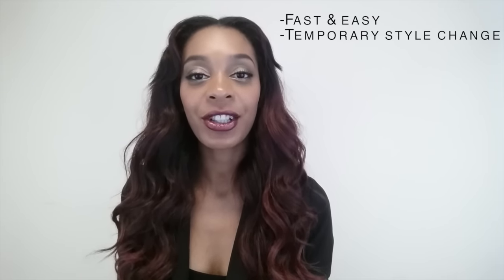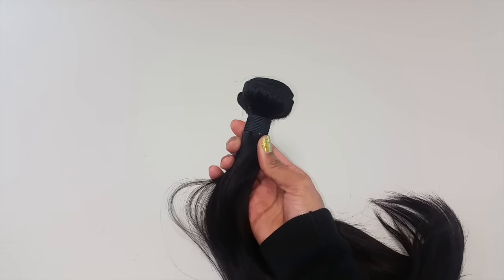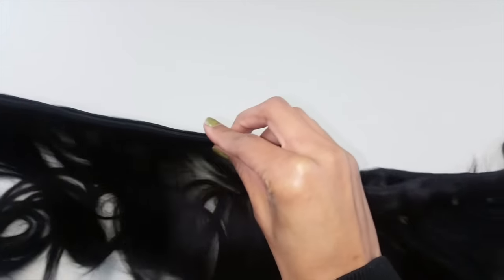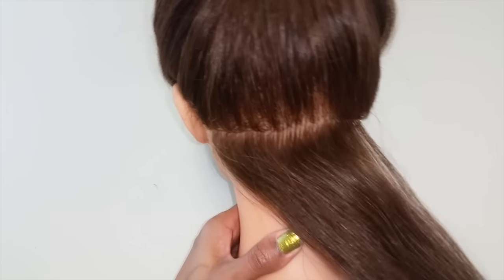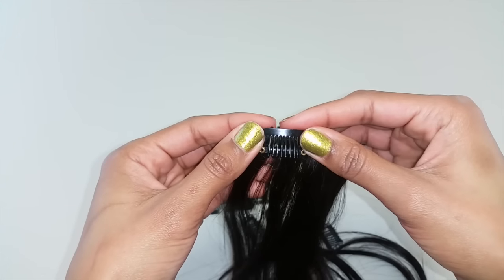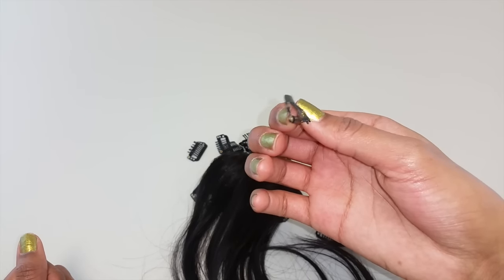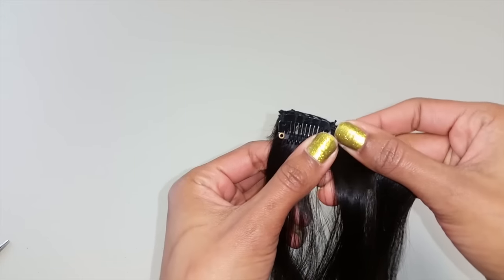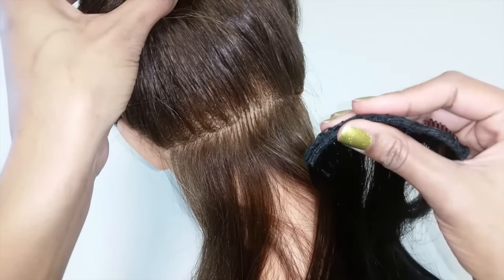How to: Make Clip in Extensions (Beginners)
Amore teaches you step by step how to make your very own clip-in hair extensions using your Mayvenn Hair. |

Amore used 2 bundles of Peruvian Straight in 16". After measuring the lengths in each section on her 1st bundle, she then copied the same measurements for the second bundle, and made them slightly longer.

TOOLS:
Scissors
Weaving thread
Curved sewing needles
Clip-in Clips (Black, Brown, or Blonde)
Comb

CUSTOMER SERVICE
8 AM to 5 PM
PACIFIC TIME